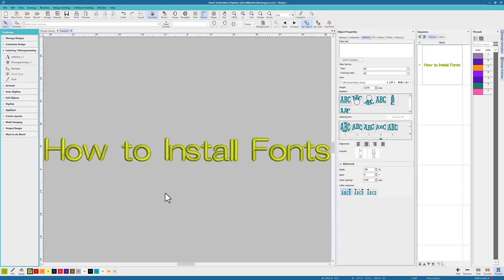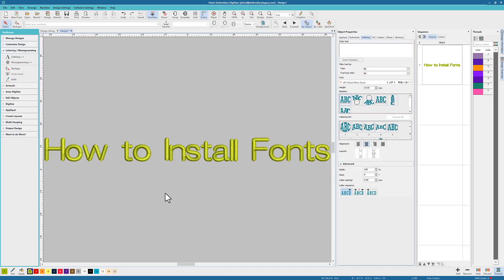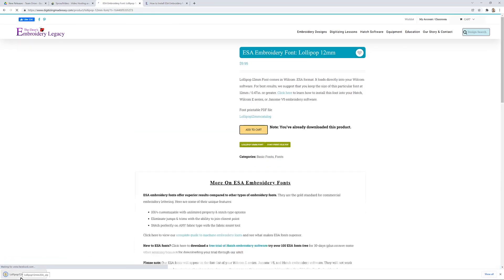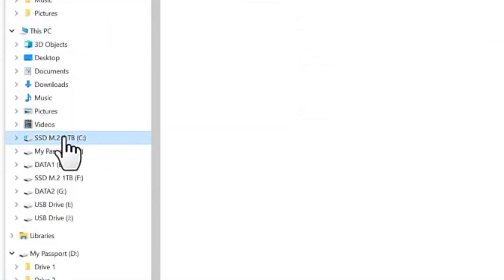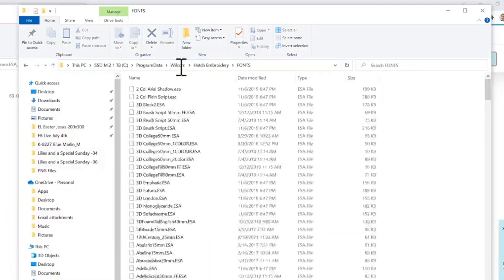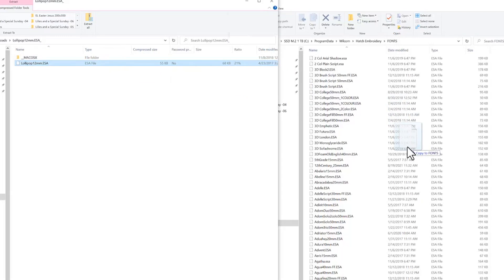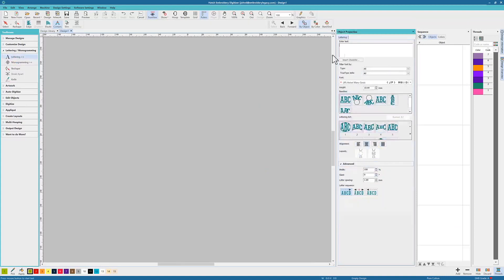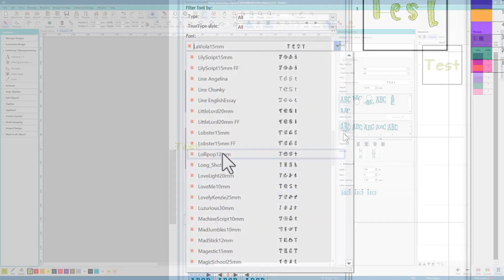How to Install ESA Fonts: Hatch Embroidery Software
Have you ever wondered how to install ESA fonts into Hatch embroidery software?

Join James in this video as he shows you just how easily they can be imported and used within Hatch.

Step 1: Go to your windows (C:) drive

Step 2: Copy and paste “ProgramData\Wilcom\Hatch Embroidery\FONTS “ to the (C:) search

Step 3: Once you click enter you will be inside the folder you will copy the ESA files into. A good way to do this would be to open two windows at once. Open the FONTS and the ESA file folder you want to install. Drag the .ESA font into the FONTS folder.